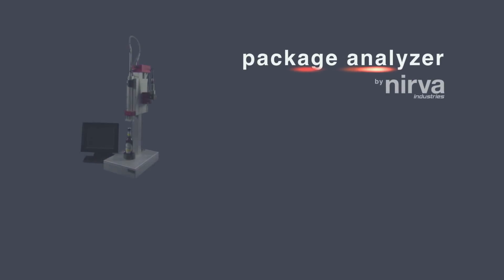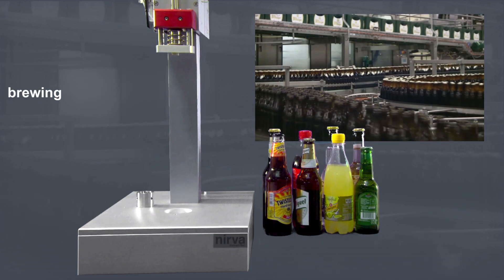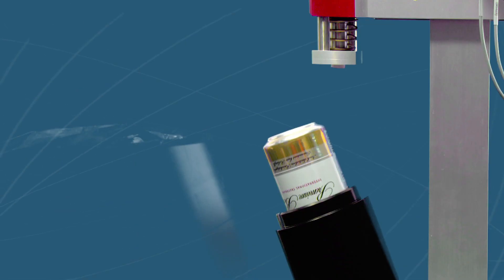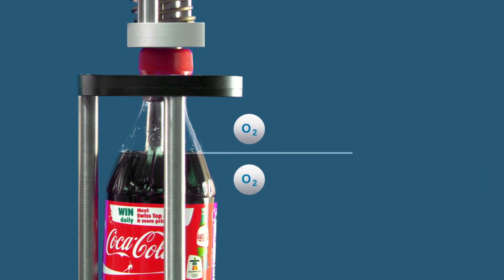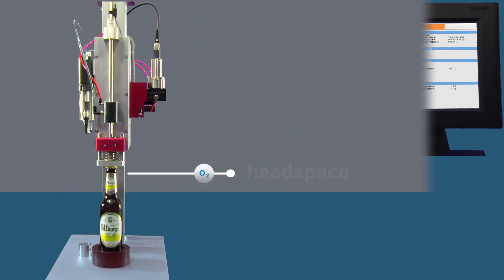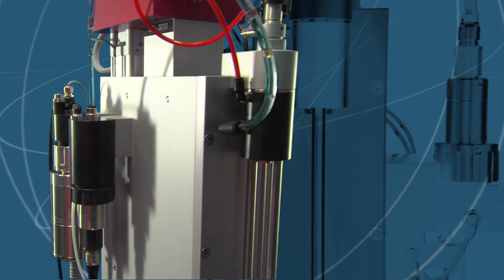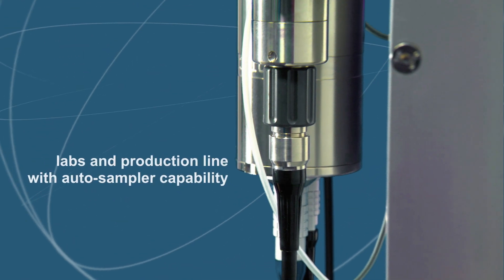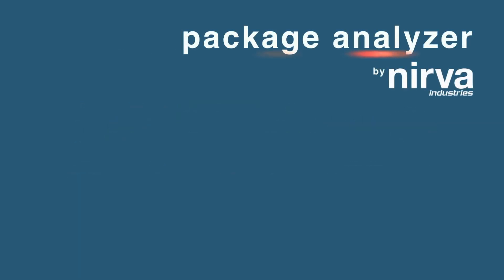NIRVA INDUSTRIES PACKAGE ANALYZER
The Nirva Package Analyzer, covering both the Beer Brewing industry and the soft drinks market, will help you monitor the content and quality of your finished products, glass and PET bottles as well as cans,  by measuring the oxygen, carbon dioxyde and more.